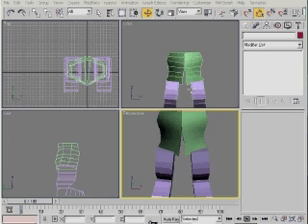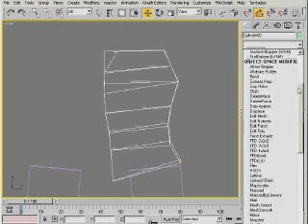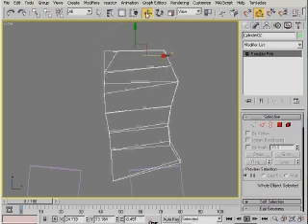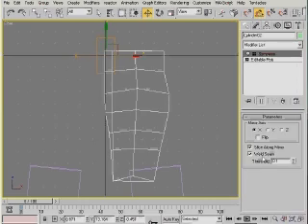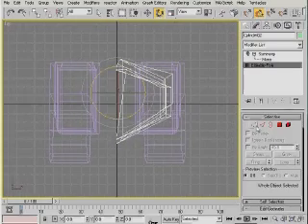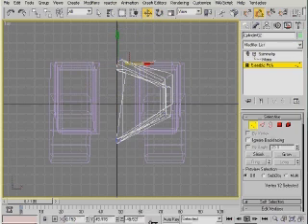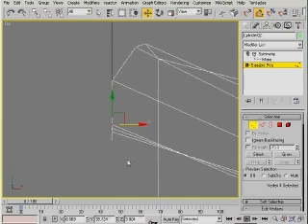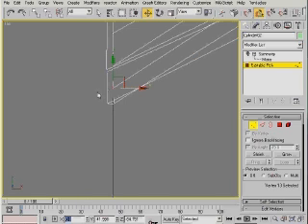3ds Max Symmetry Modifier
for Kenneth